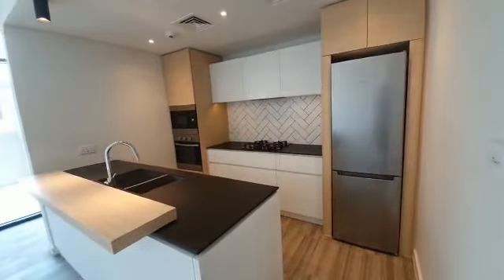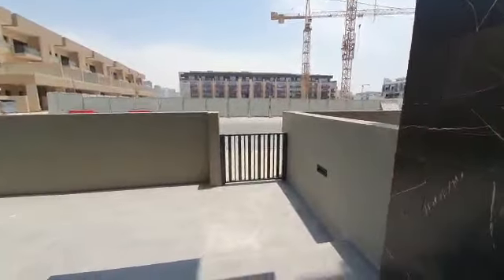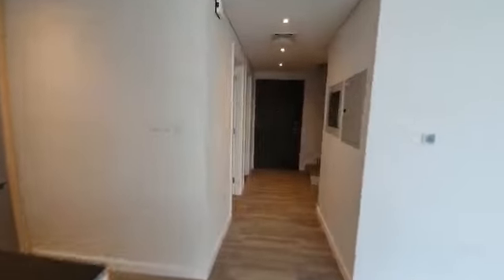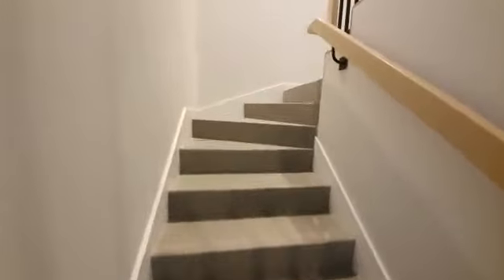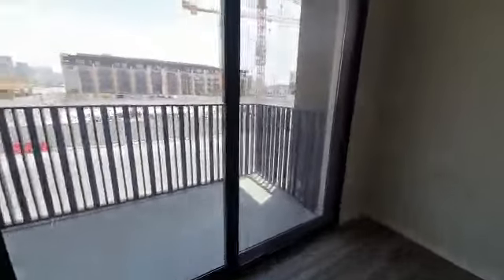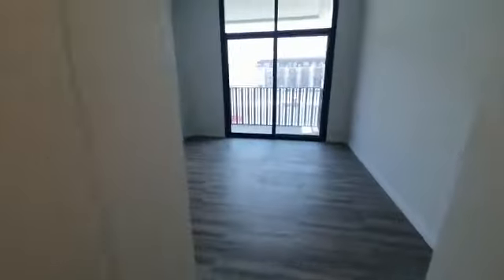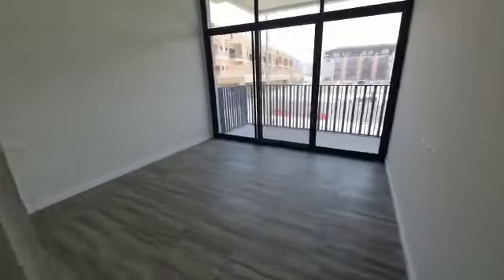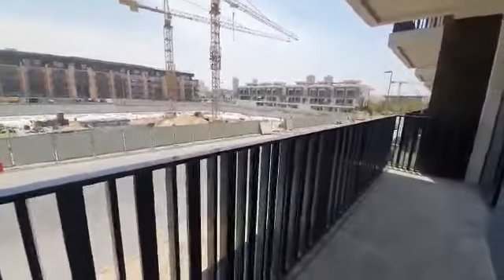High Quality | 2 Bed Duplex Apt | Brand New | JVC (DXB)